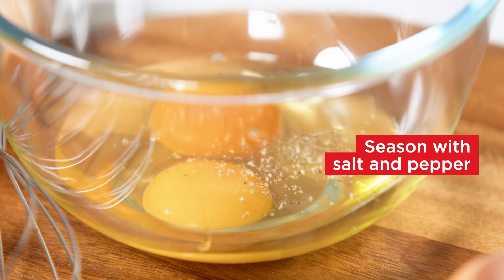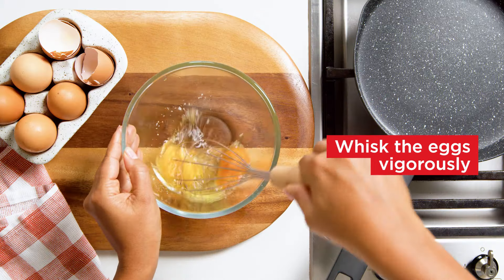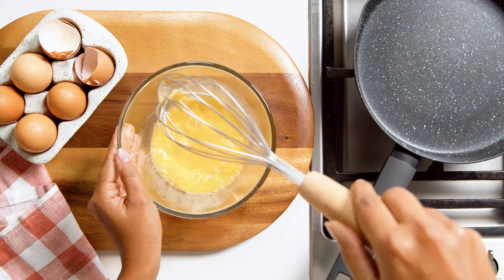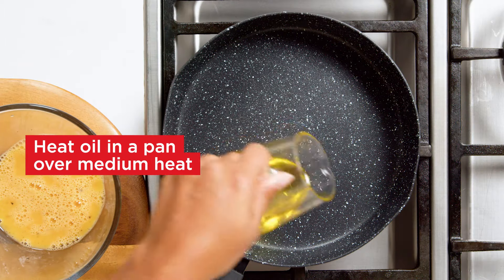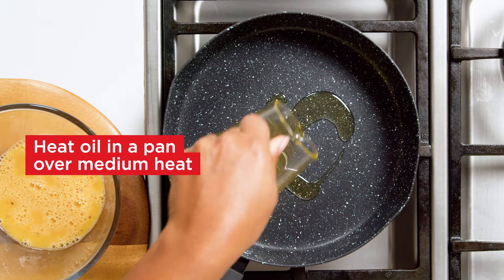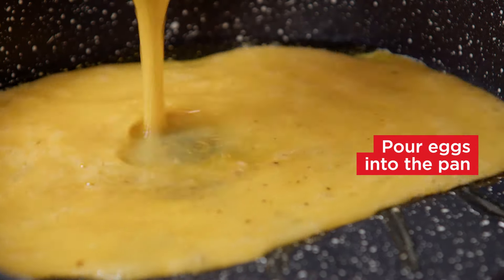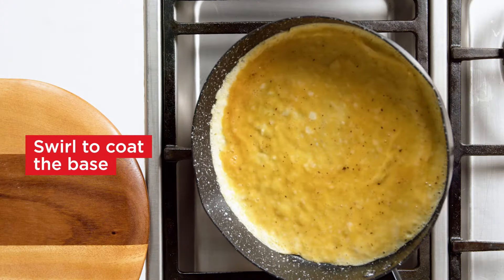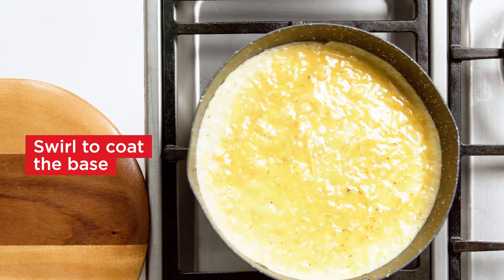How to make an omelette | Back to Basics | Coles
We show how just easy it so to cook an omelette at home. Check out our video, then make this cafe-style breakfast that’s delicious and light on your wallet, too. Enjoy with baby spinach or rocket and buttered sourdough toast.